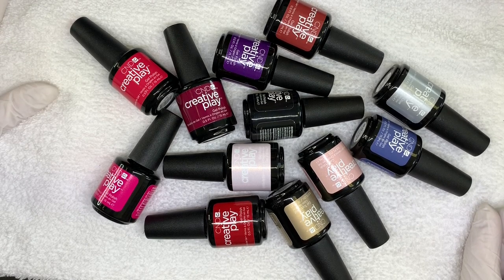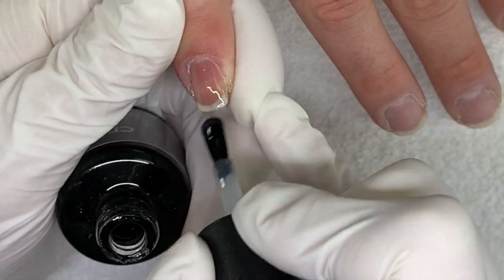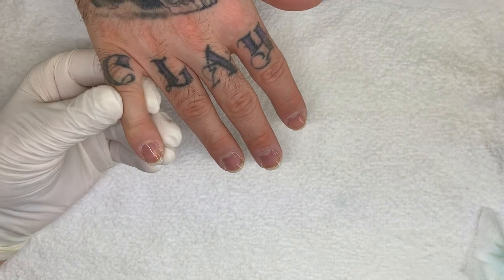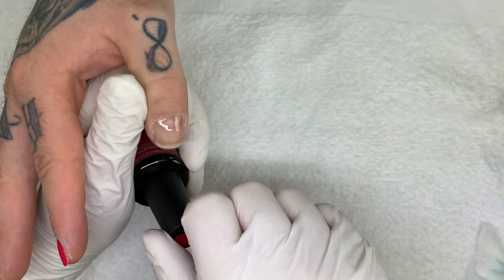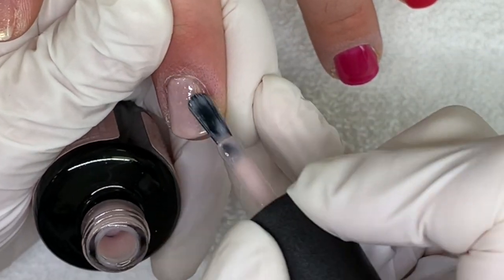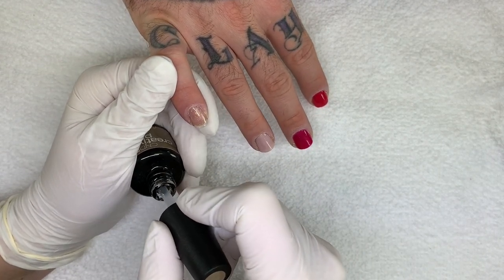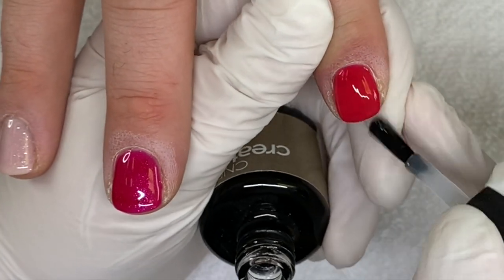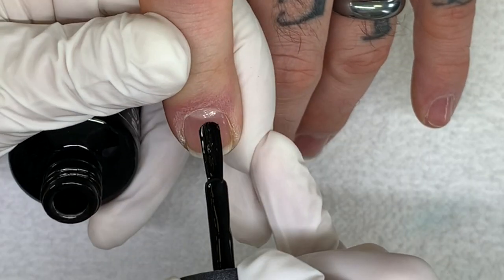CND Creative Play gel polish | Swatch & Review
Swatching 10 CND Creative shades. Differences between Shellac and Creative Play. Discussing formulas as well as base and topcoat application.

0:00 - Intro
3:11 - Basecoat (Right hand)
7:04 - Tutu be or not to be
7:43 - Tickled
8:26 - Cherry glo round
9:07 - Well Red
9:58 - Ready to Roll
11:32 - Capping the free edge
14:00 - Second coat (Right hand)
18:13 - Topcoat (Right hand)
20:56 - Basecoat (Left hand)
24:51 - Black and forth
25:35 - Miss Purplearity
26:22 - Steel the show
27:00 - Berry Busy
28:00 - Bronzestellation
29:11 - Capping the free edge
31:24 - Second coat (Left hand)
35:24 - Topcoat (Left hand)
41:07 - Outro

All of my videos are recorded in HD, so if you want to see every tiny detail watch it on a desktop with the 1080 dpi setting.

🔑Private Content for Nail Techs (unlimited $10/ month) "Watch Me Work" videos (4+/month) and Q&A: